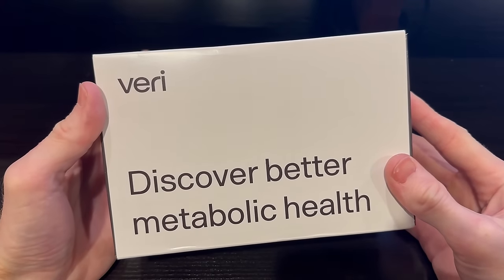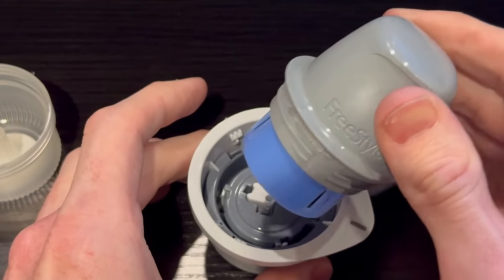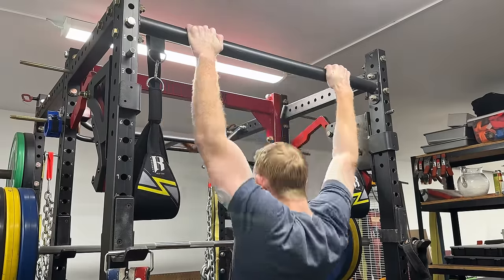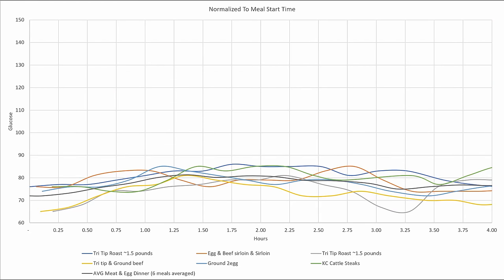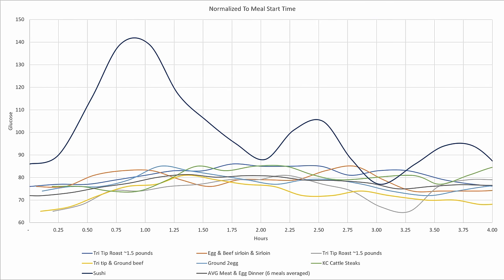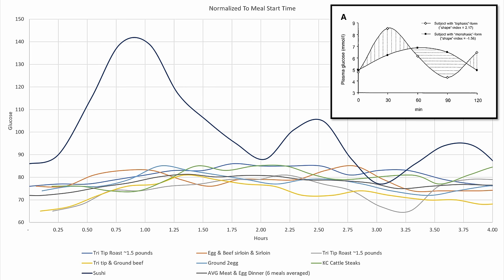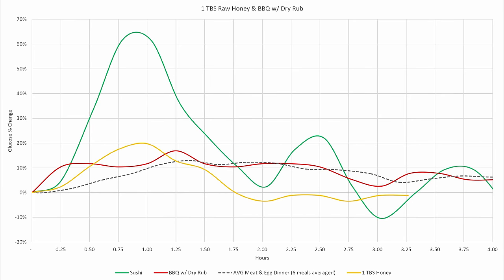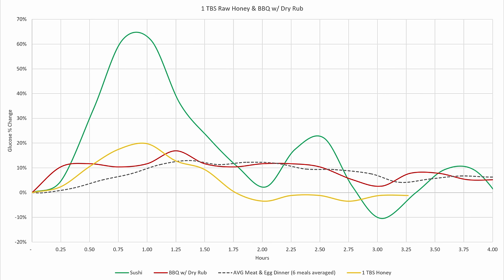CGM Results After 4 Years of The Carnivore Diet | Continuous Glucose Monitor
Here are my CMG results as a 4 year carnivore. Hope yall like excel!

I've been eating a carnivore diet since 2019 and was keto for years before that. My activity was almost exclusively powerlifting movements before 2020 which is when I started BJJ. I now consume around 3 pounds of beef a day with eggs, train BJJ 3 days a week and have 4 weight lifting seasons a week.

Major thanks to @DrShawnBakerPodcast  for setting me down this path! And to @KenDBerryMD and @anthonychaffeemd for continuing my education here on YouTube!